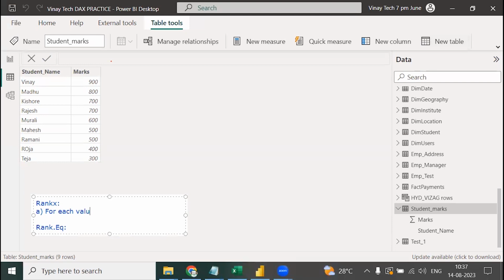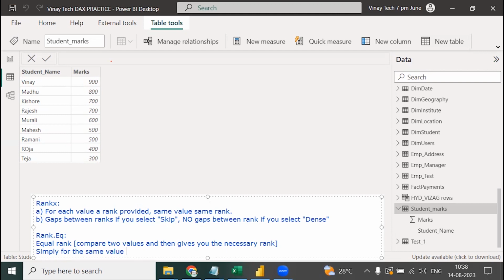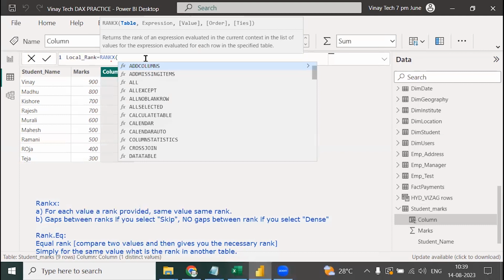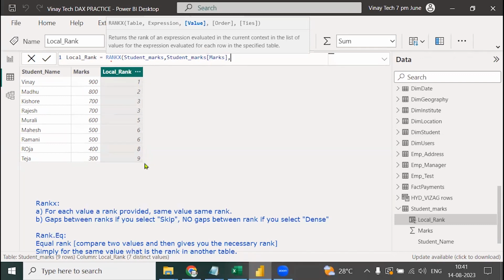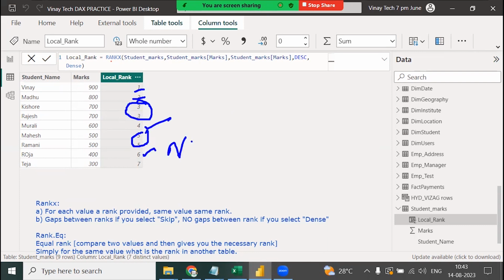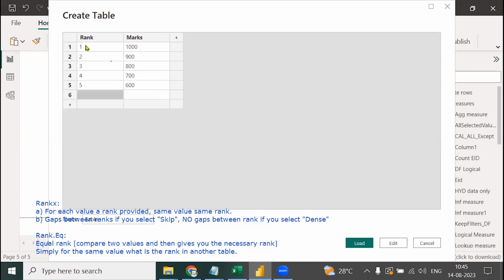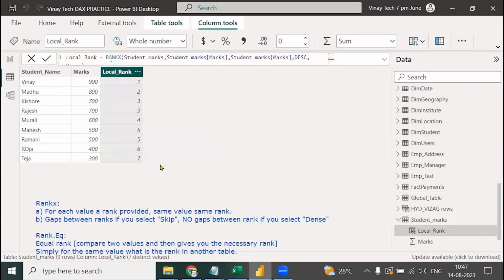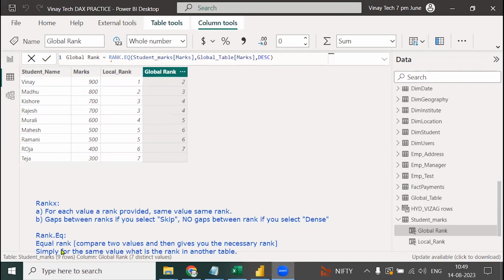DAX - RANKX VS RANK.EQ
Note: This video is taken from our Power BI course Live Session.